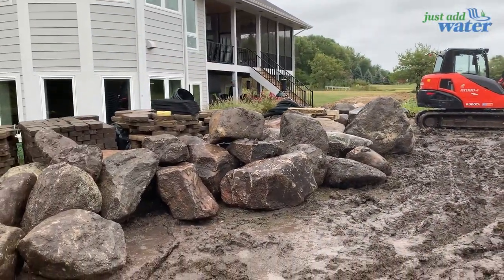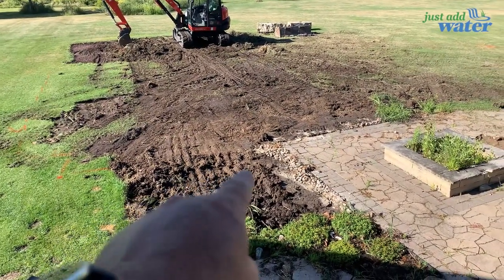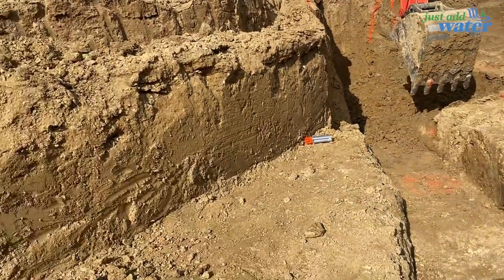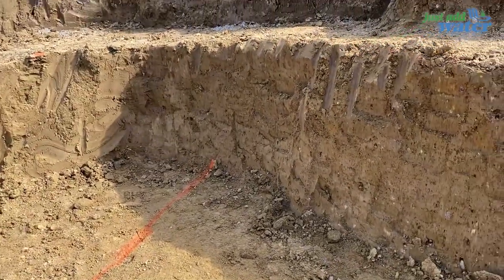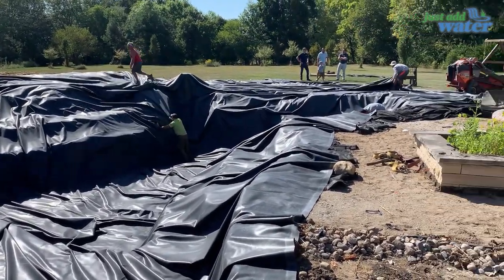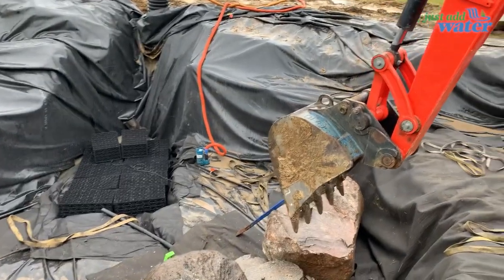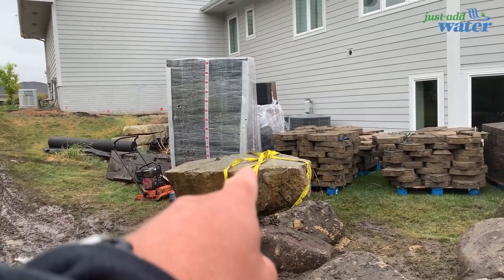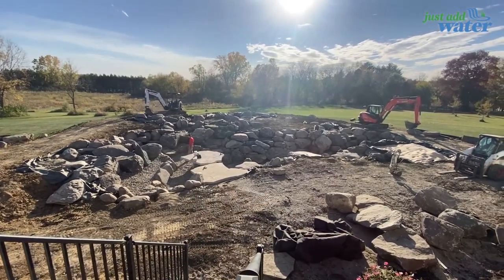RECREATION POND with Waterfalls and a Beach!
Watch this 30X66 recreation pond come alive! Complete with its own beach and a large section of waterfalls this project is one of a kind.
Battling end of season rain and snow the crew worked to get this project completed before the winter months shut us down.

Just Add Water is an Ankeny, Iowa based landscape contractor specializing in water garden design, installation, renovation, and maintenance. Water gardens include Aquascape Ponds, Pondless Waterfalls, Landscape Fountains, and Rain Water Harvest systems.